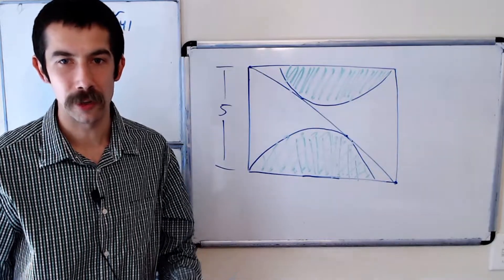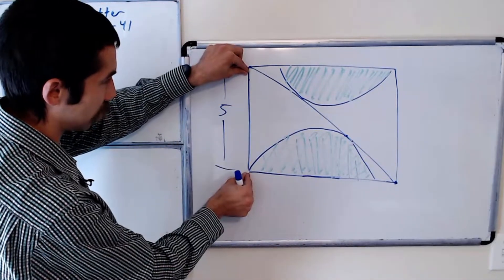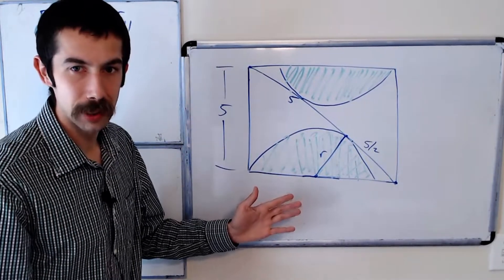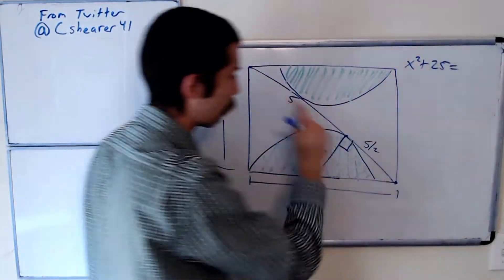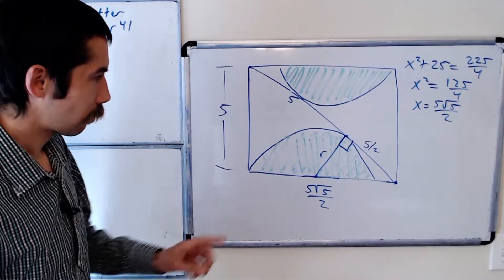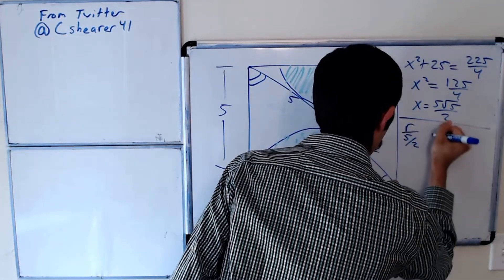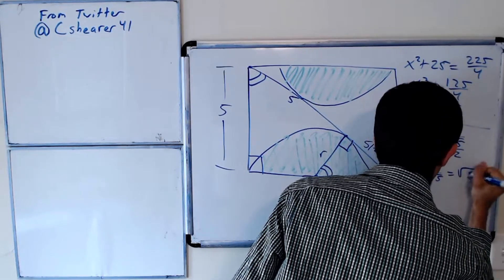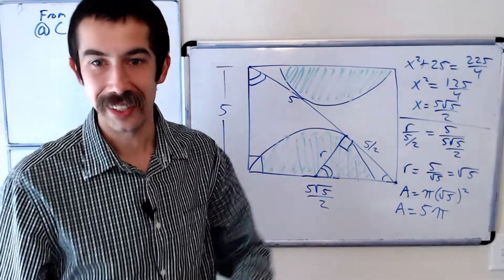Geometry Puzzle from Twitter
The dots are equally spaced along the rectangle's diagonal.  Can you find the total green area?

This geometry puzzle was asked by Twitter user @Cshearer41.  Please give her a follow if you enjoy geometry puzzles.